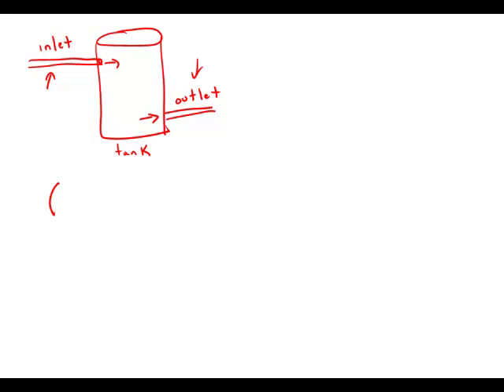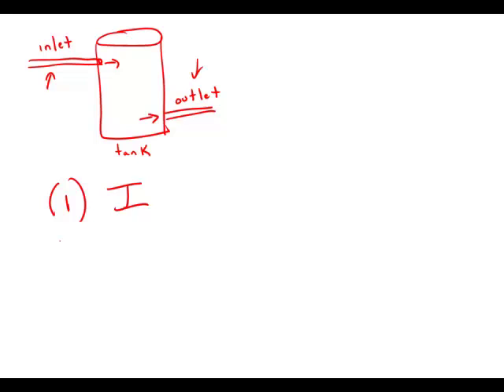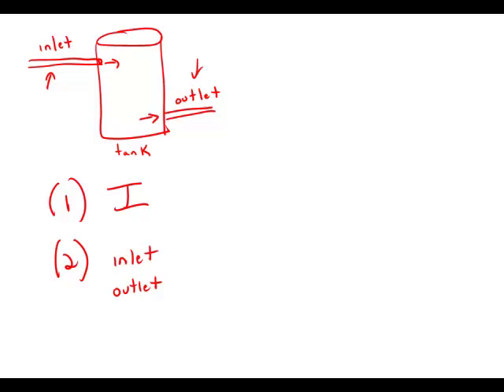GMAT Official Guide 12: Data Sufficiency 10